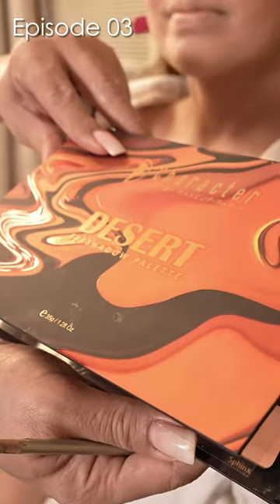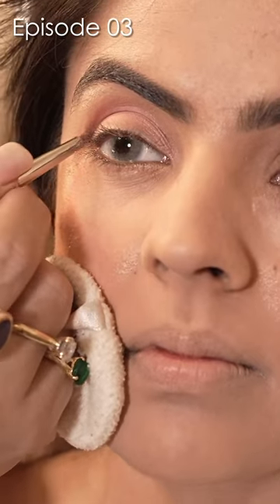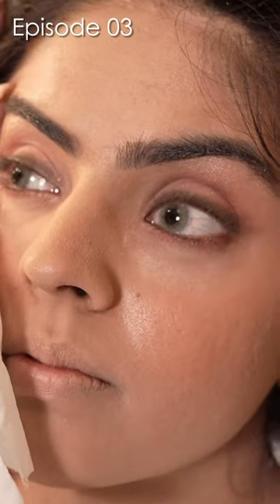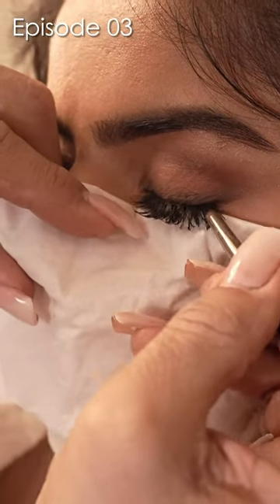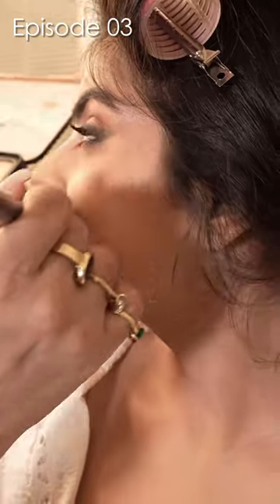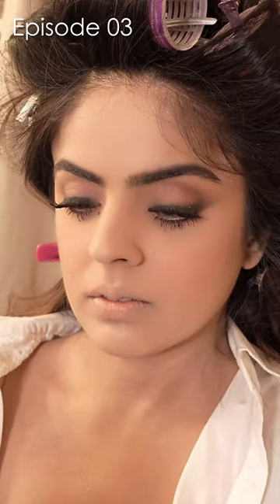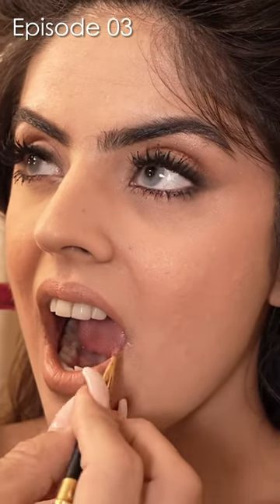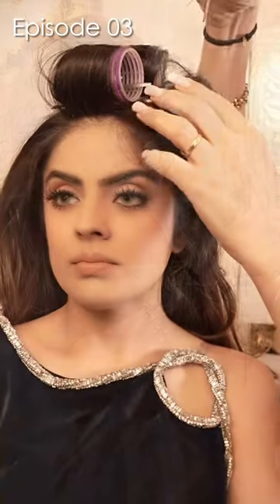Episode 03 | Makeup & Hair Tutorial | Ojas Rajani Signature Look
Season 4: Episode 3:
Watch as Ojas Rajani continues in her makeup journey with Simran R Luthria and gives her a barbie like look.

Makeup & Hair: Ojas Rajani
Makeup Products: @charactercosmeticsofficial
Photography: Burzin H Palkiwalla Photography